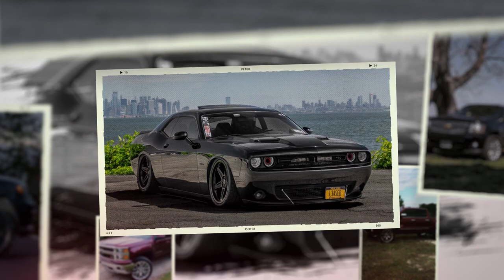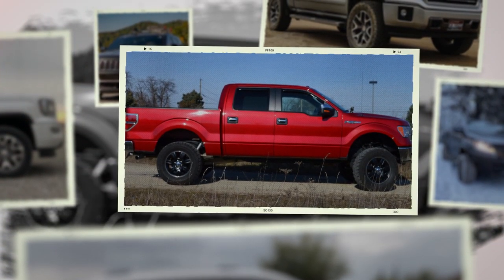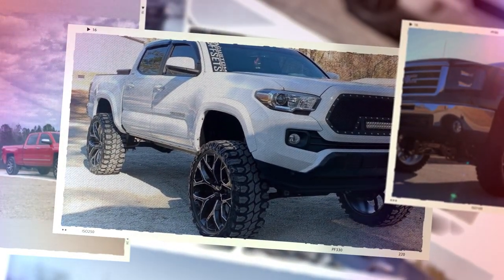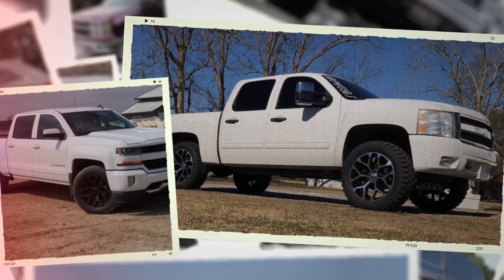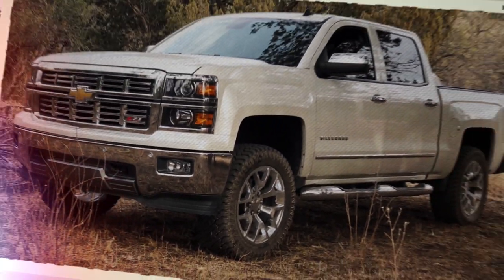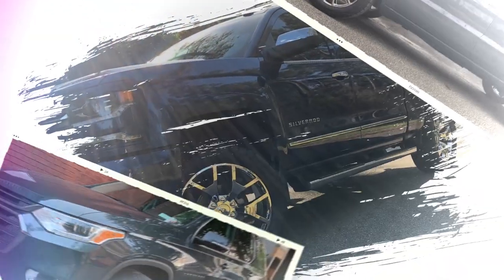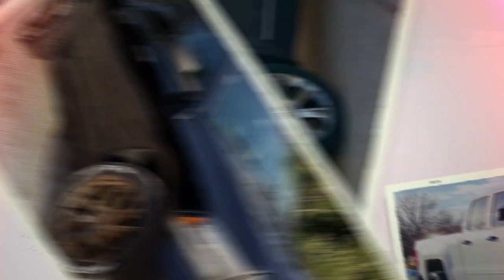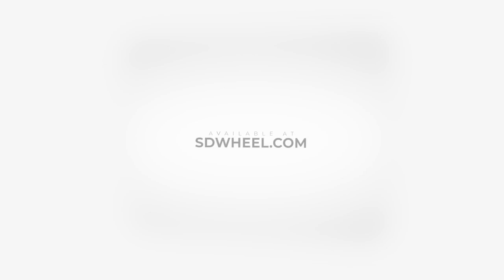Why People Buy OEM Replicas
Have you ever wondered why some people run OEM Replicas???

In stock items ship FAST & FREE to the lower 48.

Voxx Replicas Demon For all your wheel, tire, and suspension needs